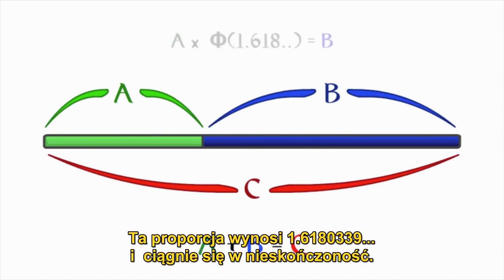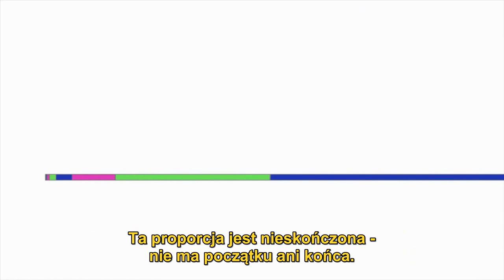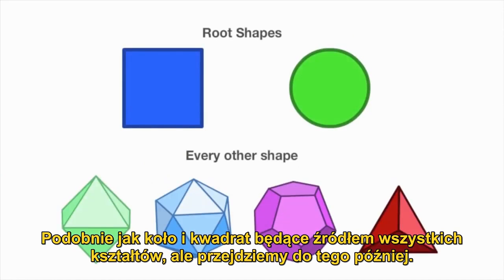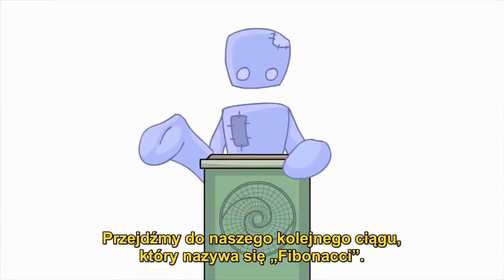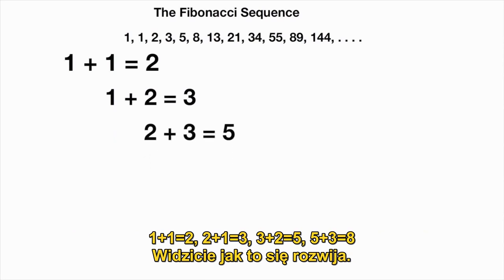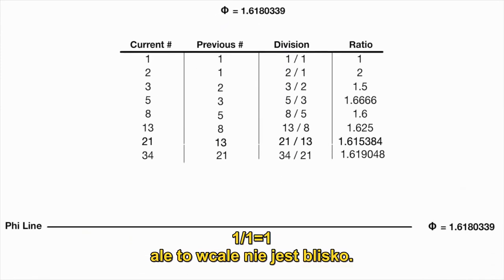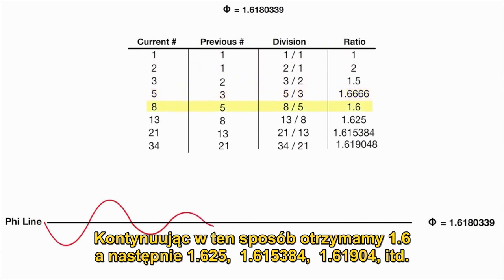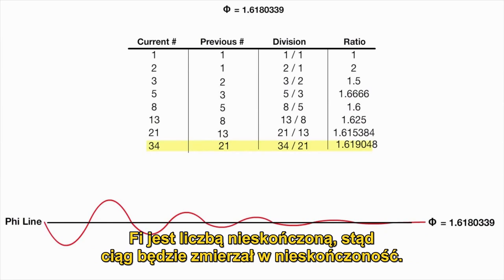CAŁA PRAWDA O BOSKIEJ MATEMATYCE | NIESAMOWITE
Musisz to zobaczyć